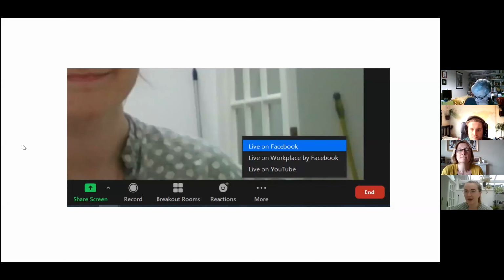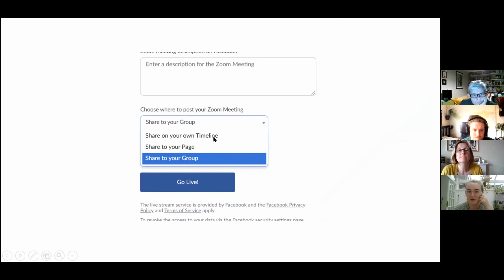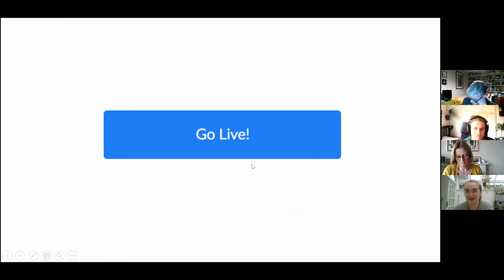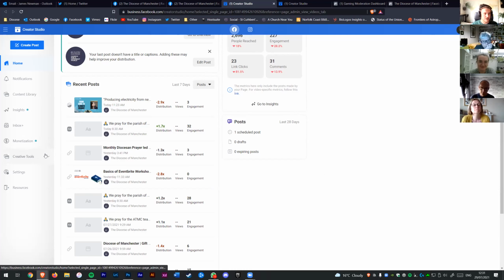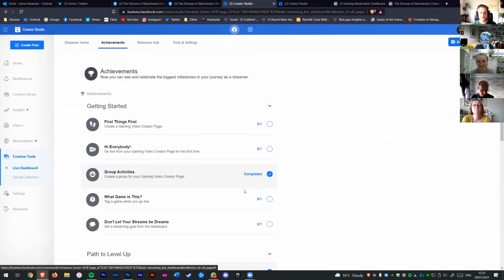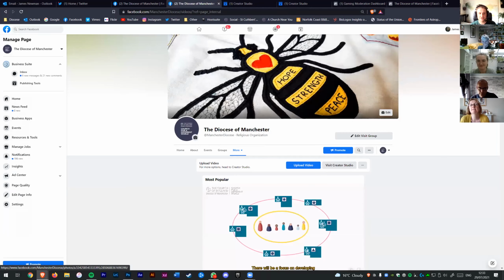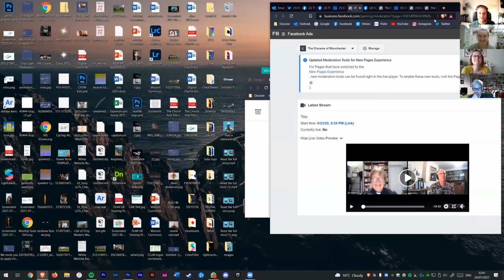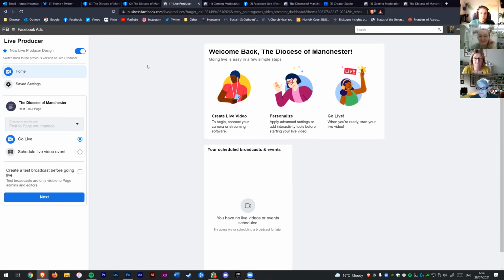Zoom Livestreaming + Facebook Moderation Workshop